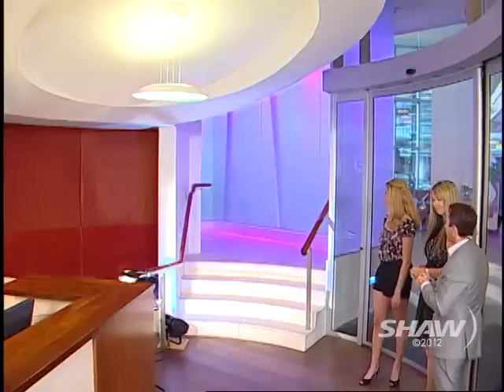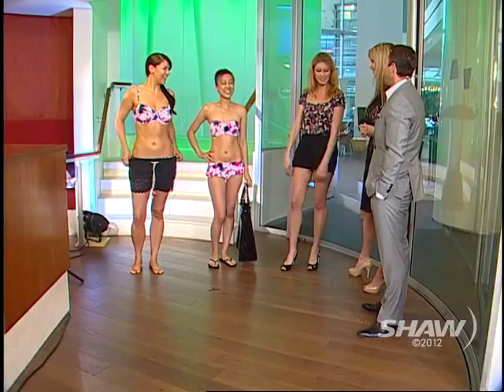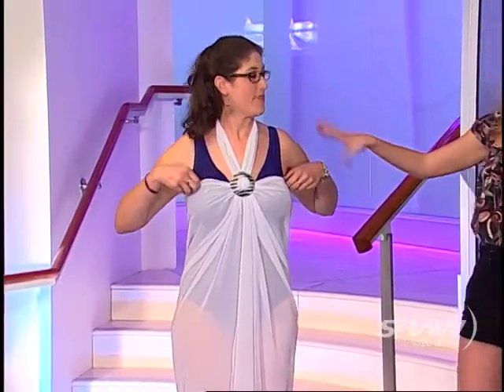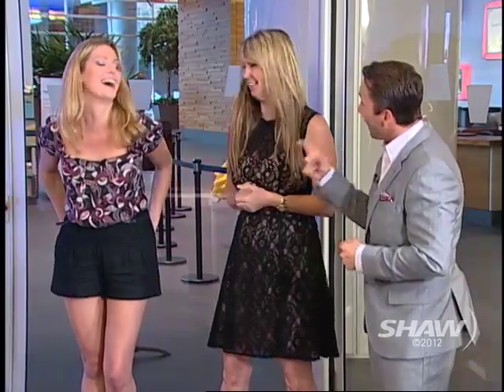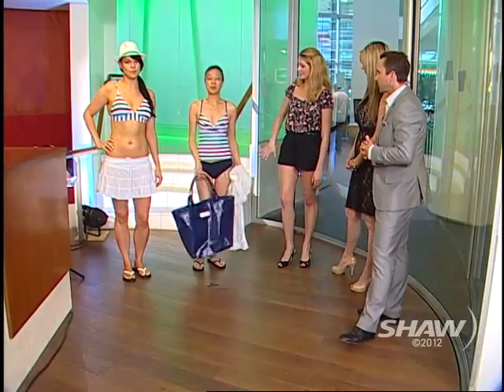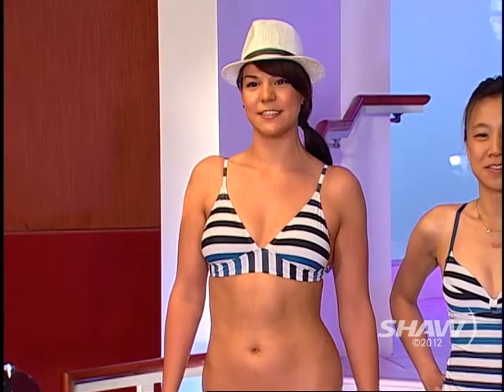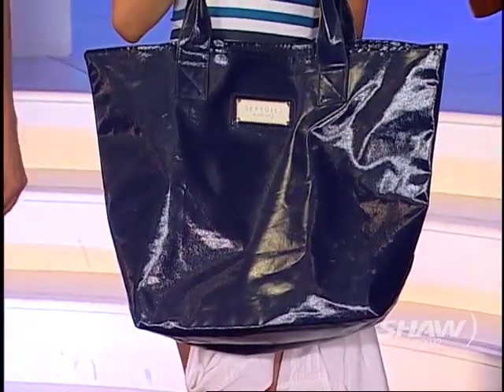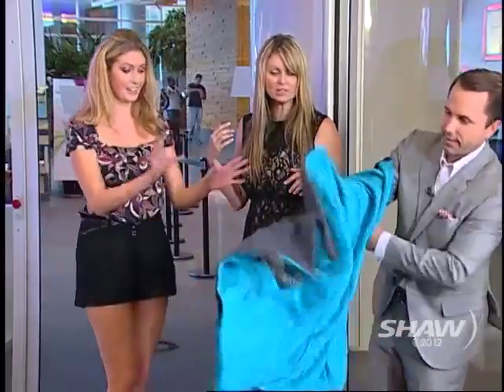Laura Messinger Swimco Fit Expert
Time to check out the latest in summer swimsuits as Mike enlightens us about dIfferent 'ruching' techniques and structures in bathing suit sewing, lots of pant droppings including Mike's.. Hilarious!  In the studio is Swimco fit expert Laura Messinger taking Fiona and Mike through how to pick the right swimsuit for your body type and reminding us how the 'fit' is one of the most important when choosing a swimsuit.
Swimco is having a sale in Western Canada... Go to their website to check out their selections.
Swimco.com